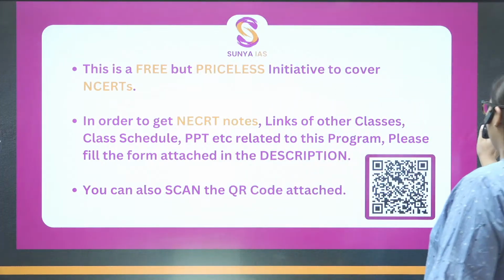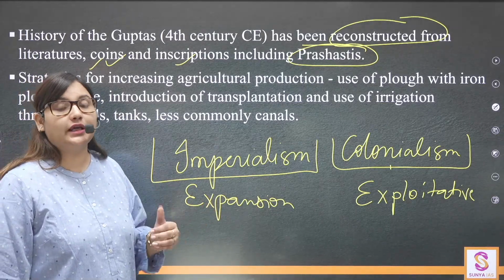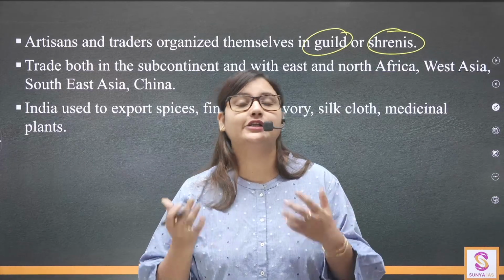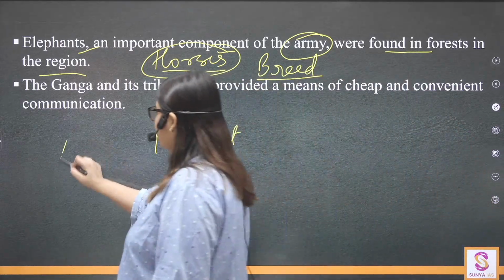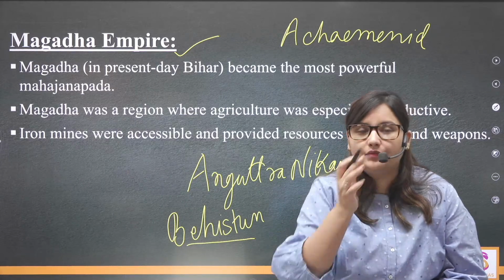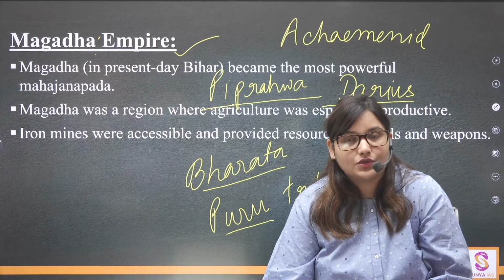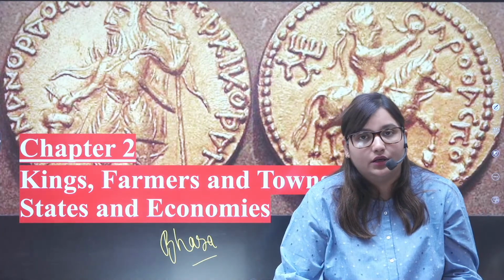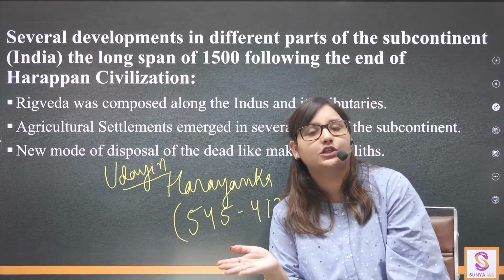L8 | The Mauryan Empire | Ancient History | NCERTs by Sunya IAS | 6th - 12th | Topic Wise | UPSC CSE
FREE but PRICELESS INITIATIVE | Bring NCERTs on your TIPS
To register for the FREE NCERT Initiative, Fill the form

Welcome to Sunya IAS, student's trusted source for comprehensive UPSC prelims Static and Current Affairs coverage.
In this video, we are presenting a lecture from our new series, covering the NCERT history books from Class 6 to 12, focusing on important topics. This session will help you build a solid foundation for the GS part of your UPSC exam preparation. This series will include the old and new NCERTs, along with the Tamil Nadu history book, to ensure all relevant points are covered from both Prelims and Mains perspectives.

Subject: Ancient History | Lecture 8
NCERTs referred: 6th and 11th
Topics Covered: The Mauryan Empire